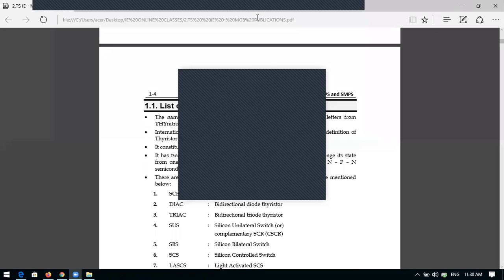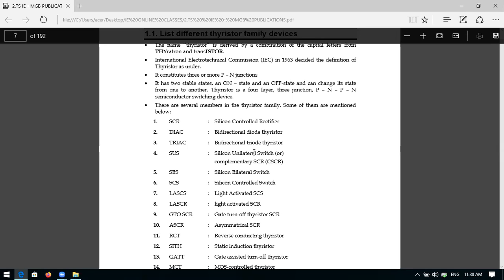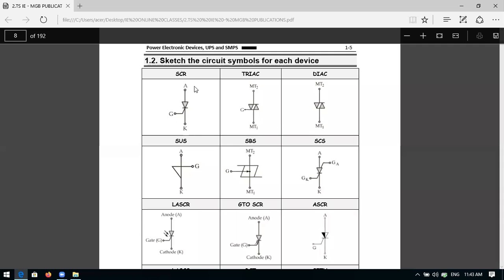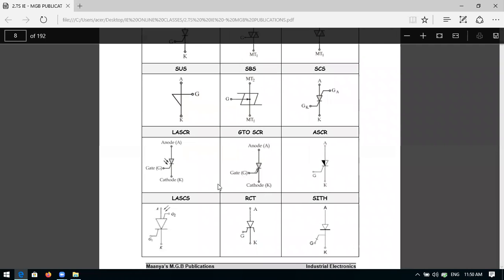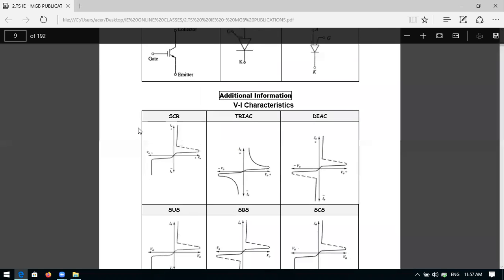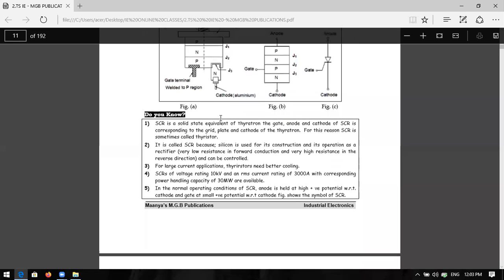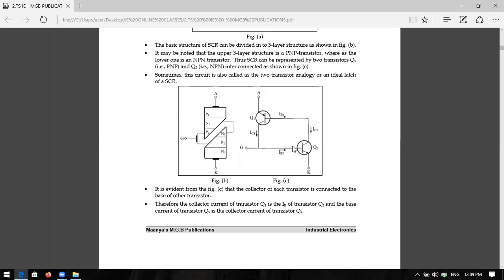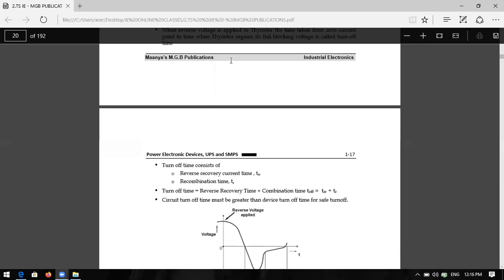different thyristor family devices,circuit symbols of thyristor family devices,construction of scr